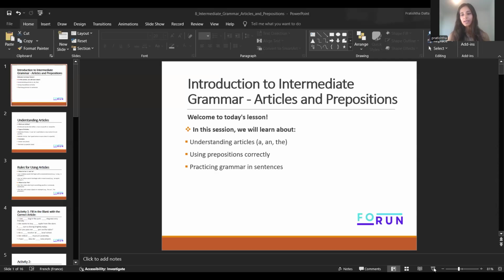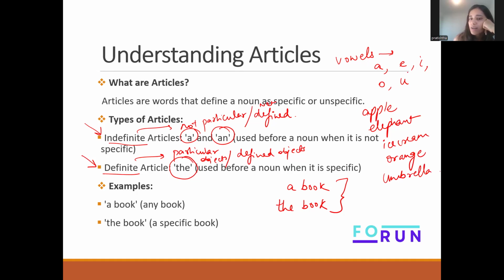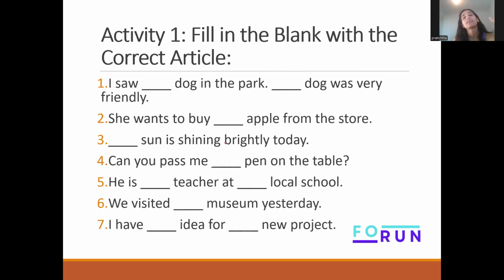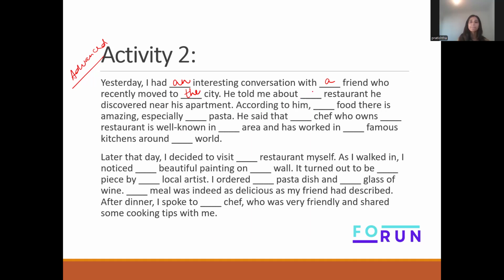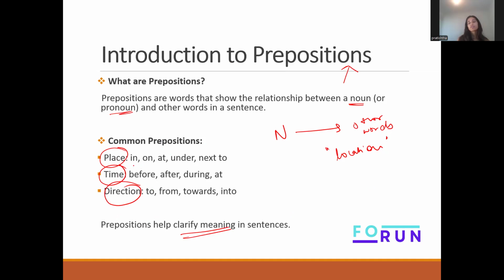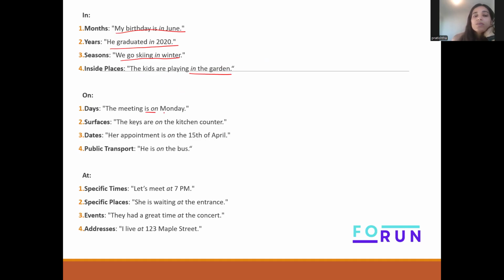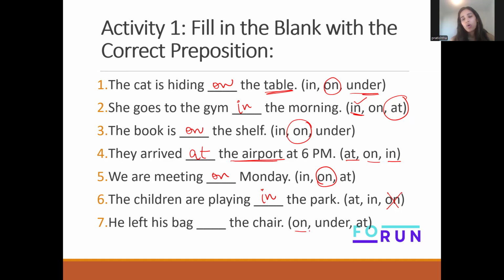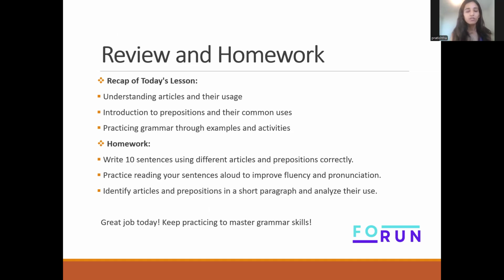Lesson 8 : Introduction to Intermediate Grammar : Articles & Preposition